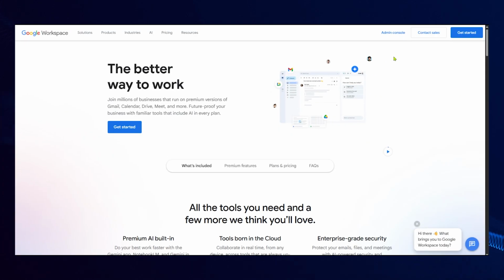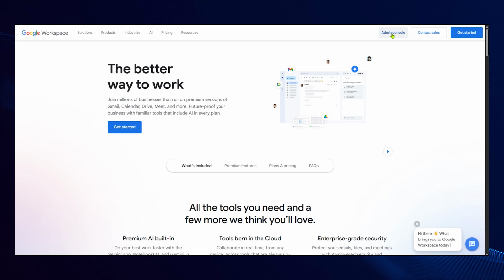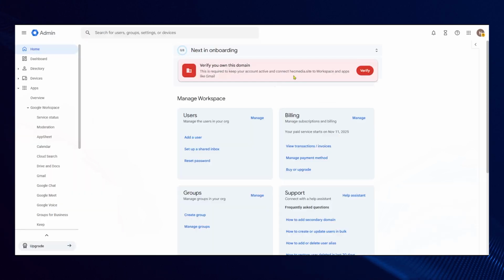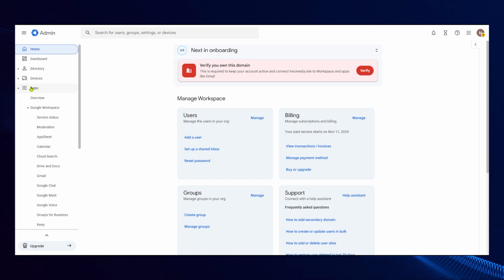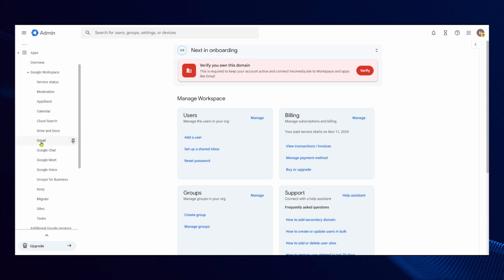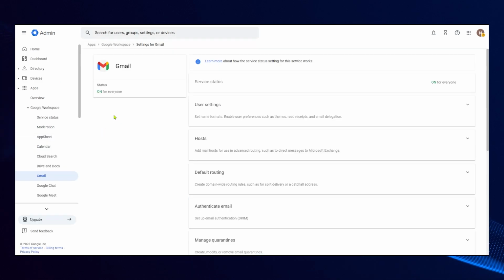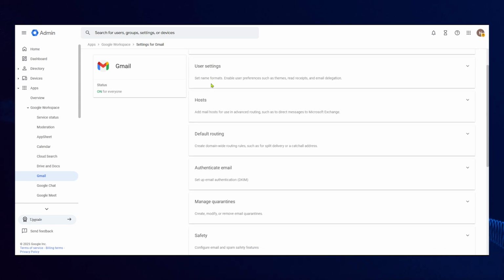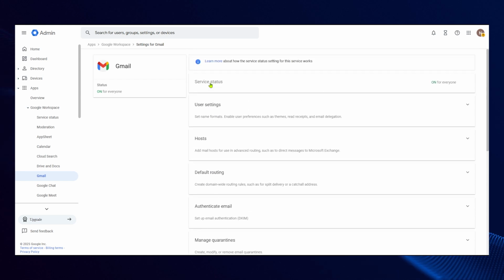How to Activate Gmail in Google Workspace